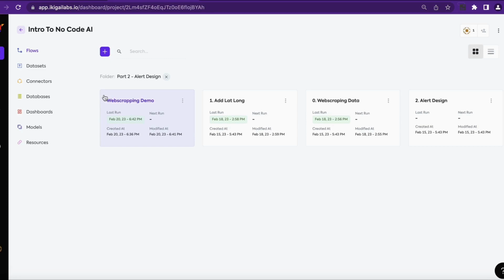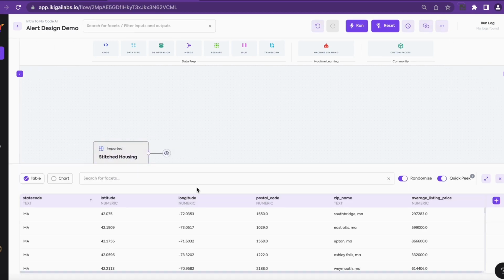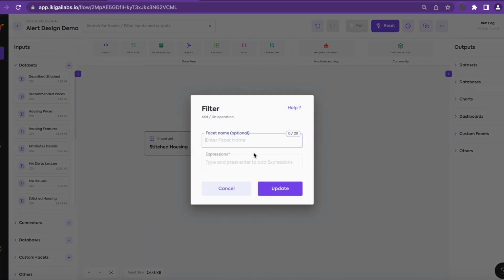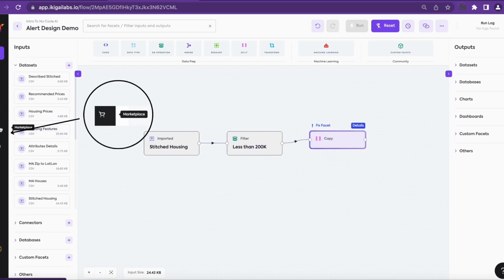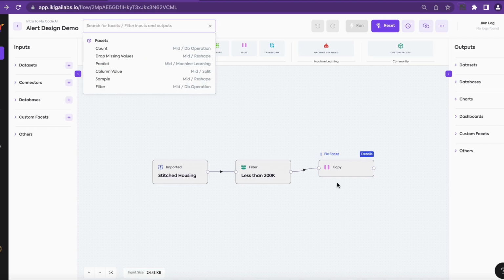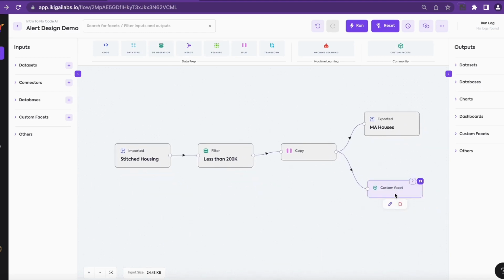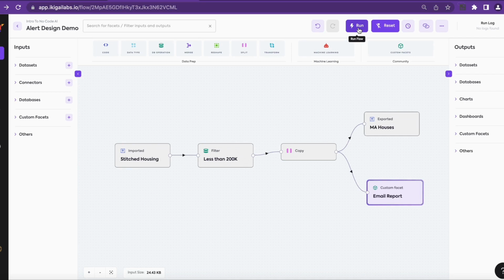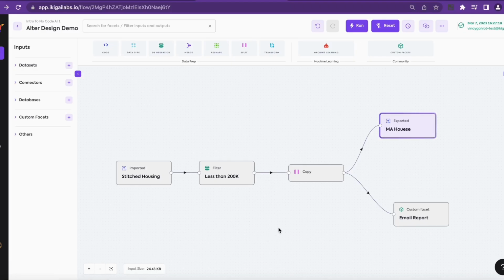Ikigai Start Here (Tutorial) - Alert Design Detailed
This video shows step-by-step how one can create an alert design in Ikigai.